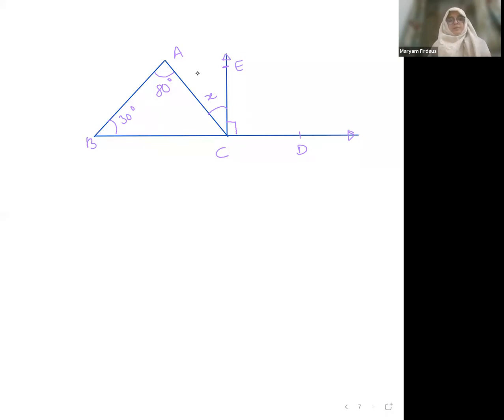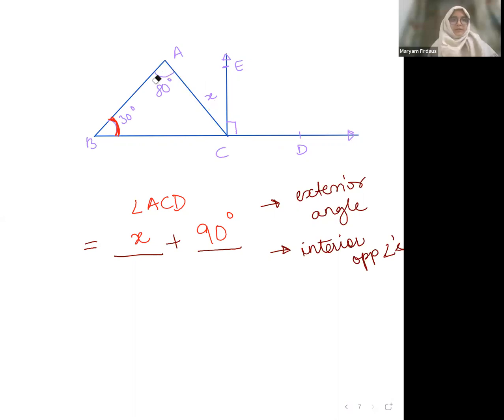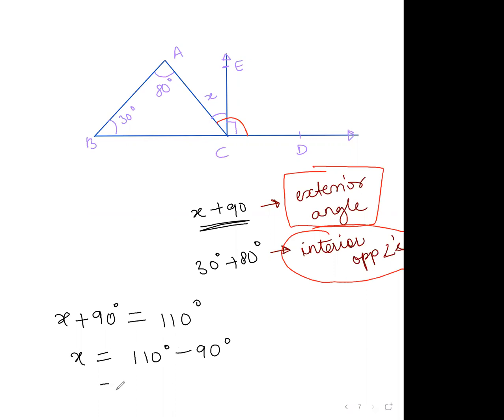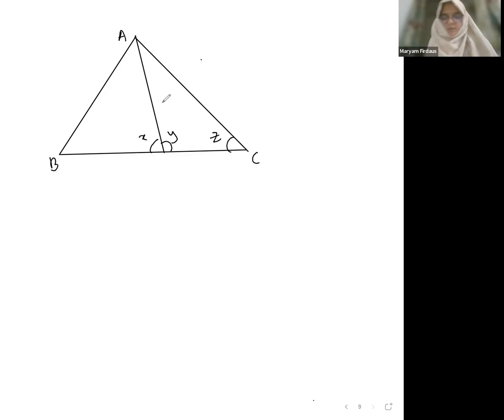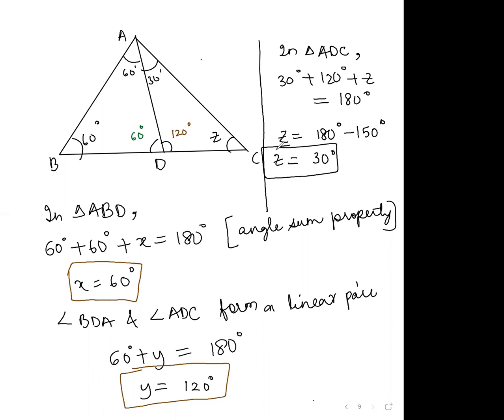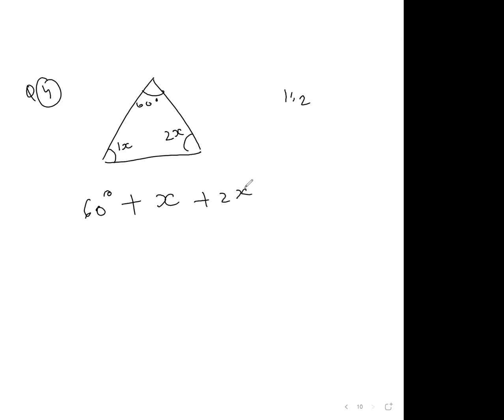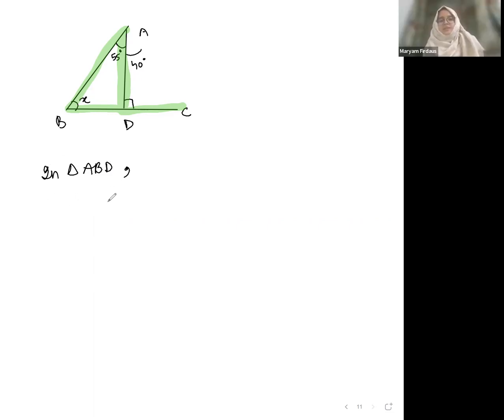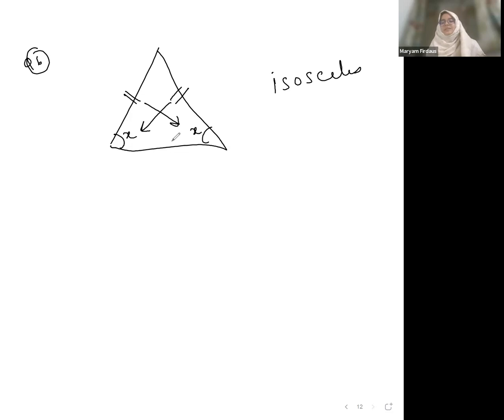Learnivio | Mathematics | Lect 50 | 7th Class | 24-11-2022